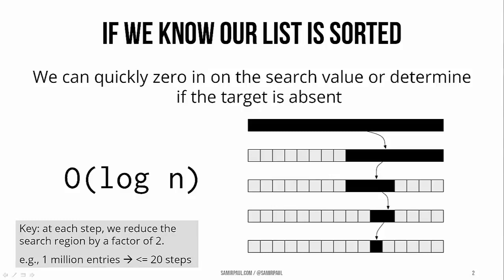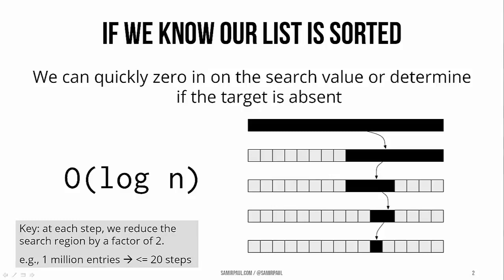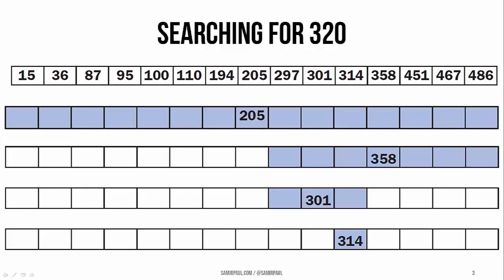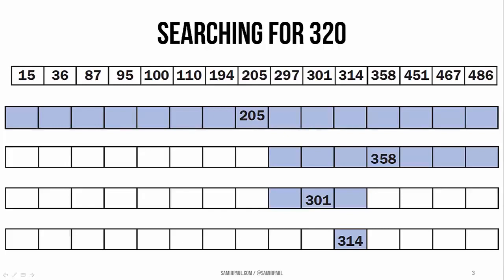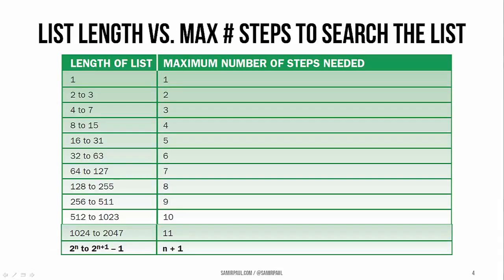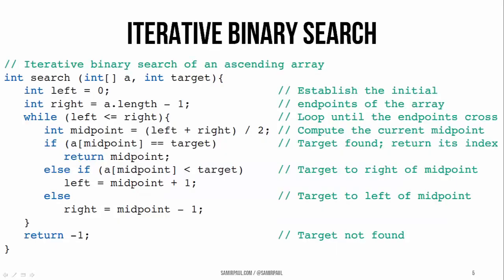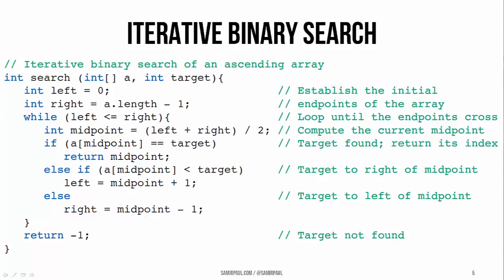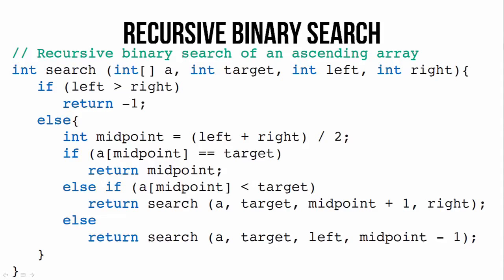Binary Search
07_02